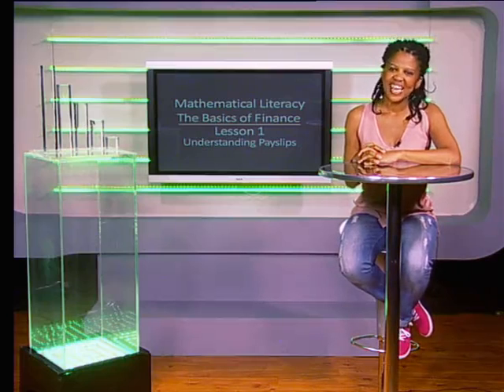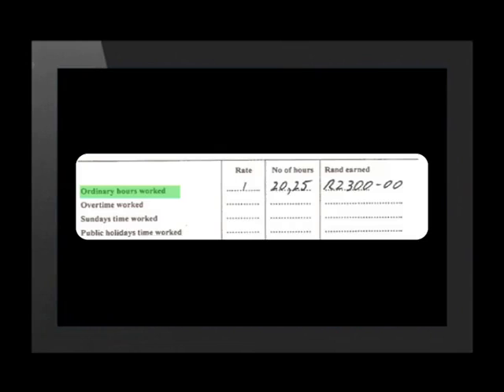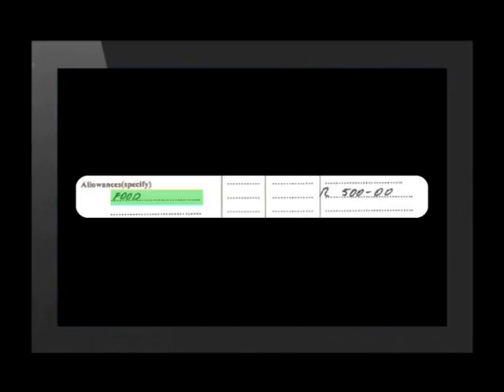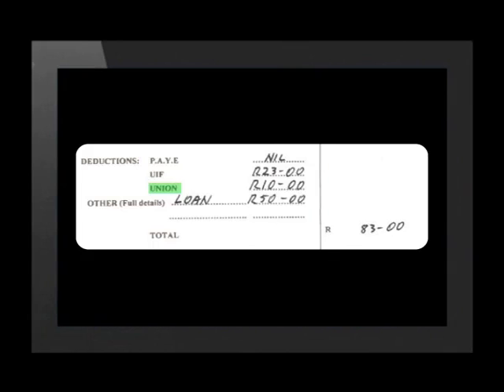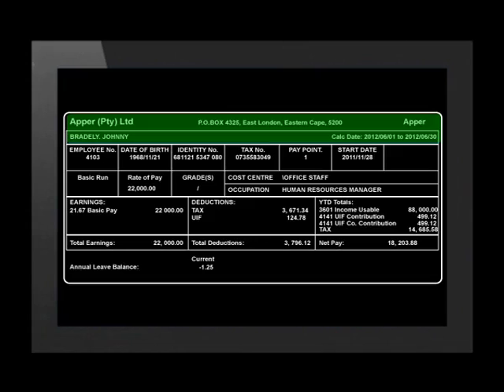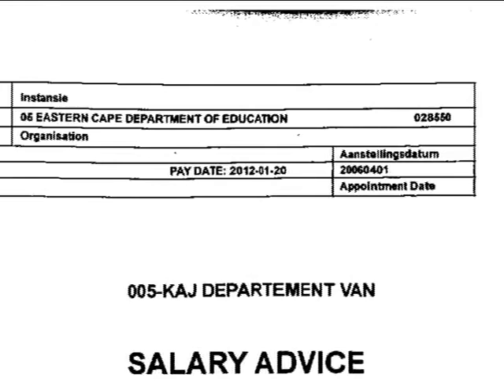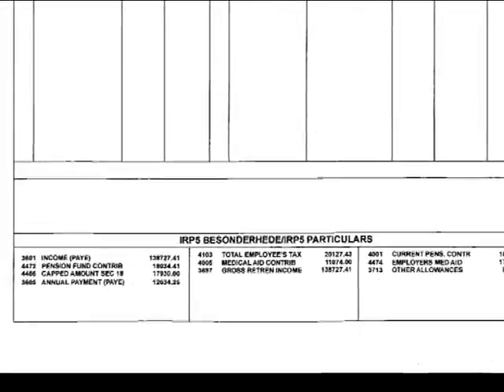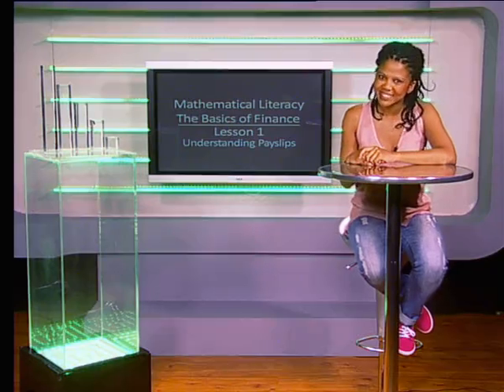01 Understanding Payslips